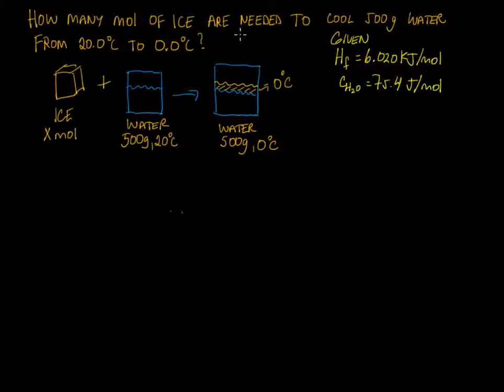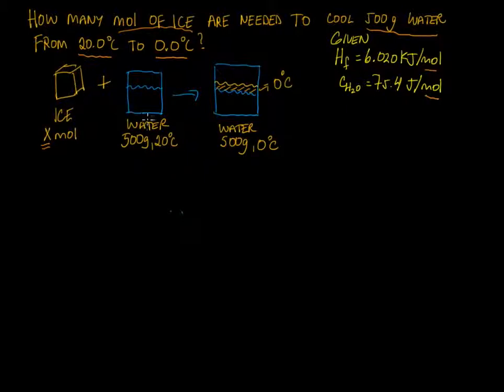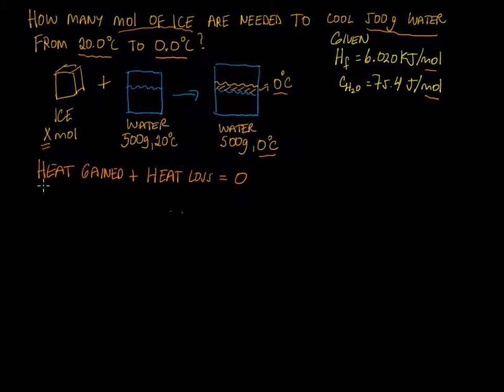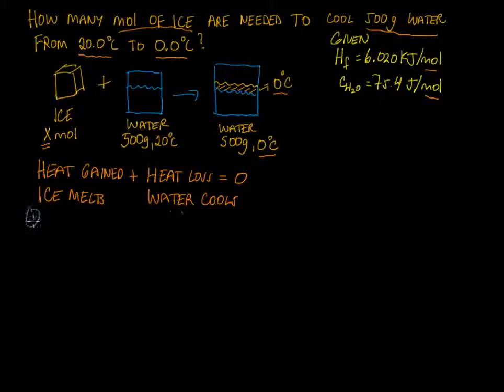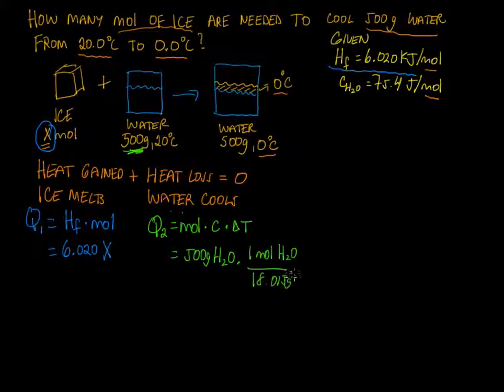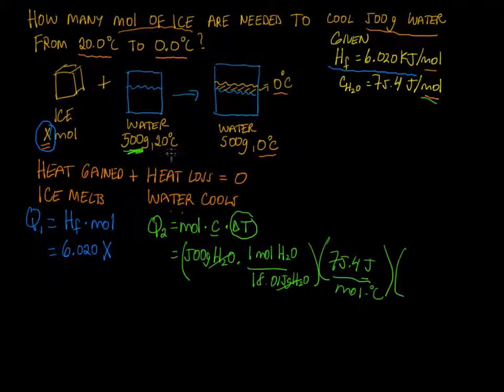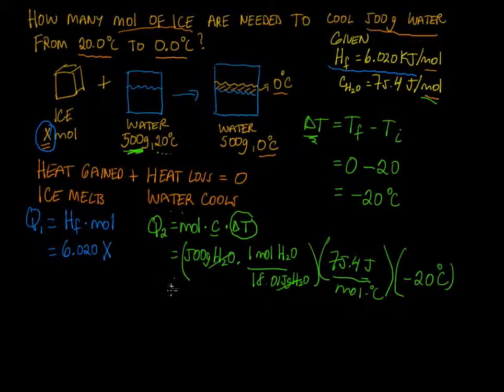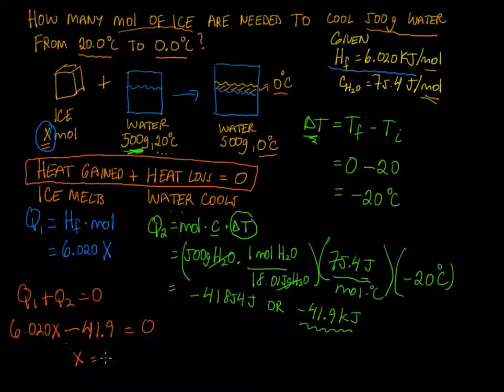How many moles ice will cool 500 g water to 0 C?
stoddardtutoring brings you a student question:

How many moles of ice are needed to cool 500 g of water from 20 C to 0 C. Given the heat of fusion 6.020kJ/mol and heat capacity 75.4 J/mol.